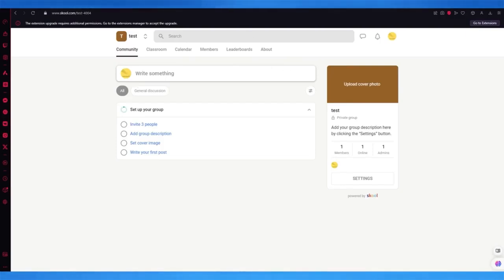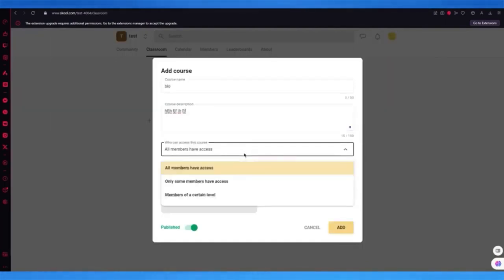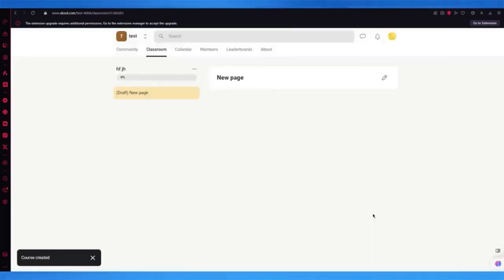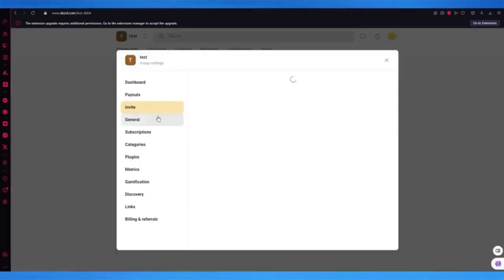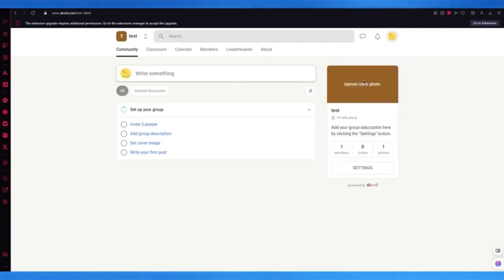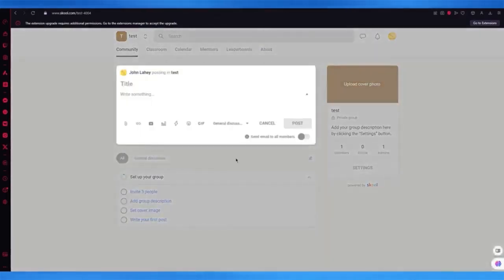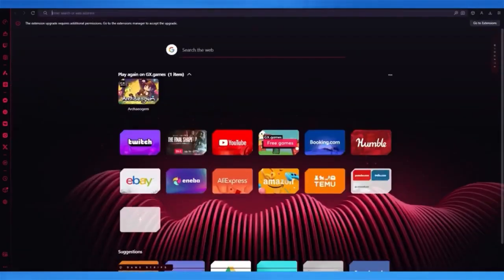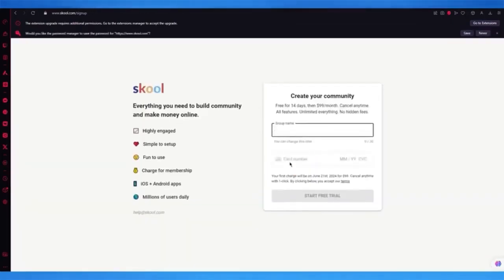Skool vs Circle for selling online courses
Trying to choose between Skool and Circle to host and sell your online course? In this video, I break down the key differences between the two platforms — from pricing and features to community tools and user experience — so you can make the right decision for your course business.

💡 Whether you're launching your first course or scaling a six-figure education brand, this comparison will save you time, money, and frustration.

✅ Here’s what we’ll cover:
00:00 - Skool vs Circle: Overview
01:30 - Course creation tools: Which one is better?

📚Read Elon Musk's Secrets to Success:

📚Read Maximize Results with GPT-3: